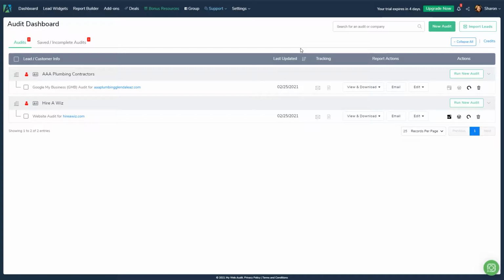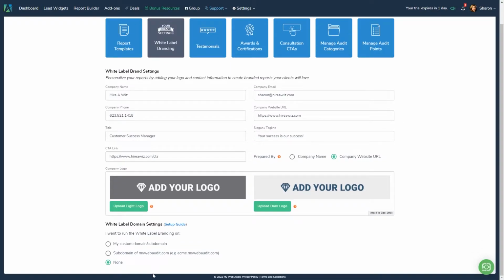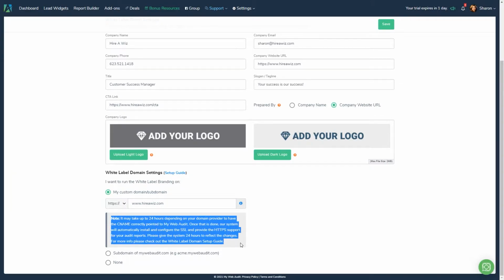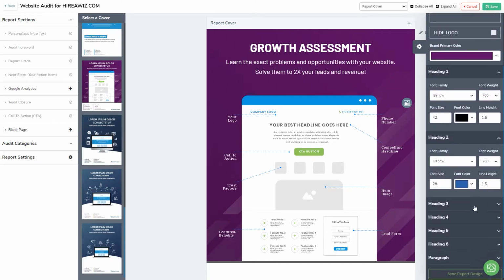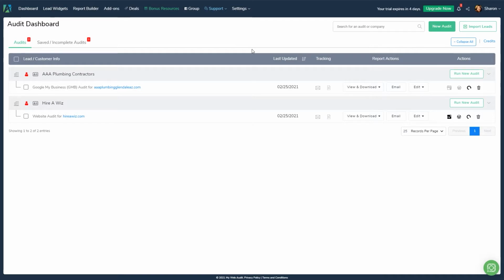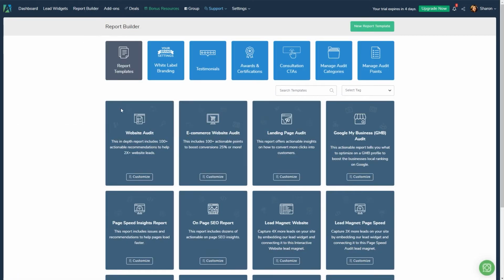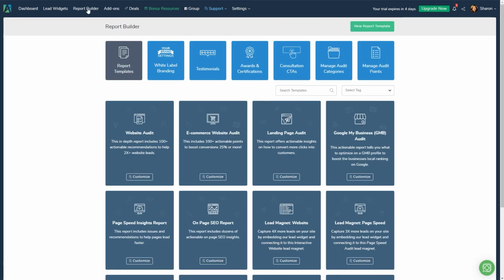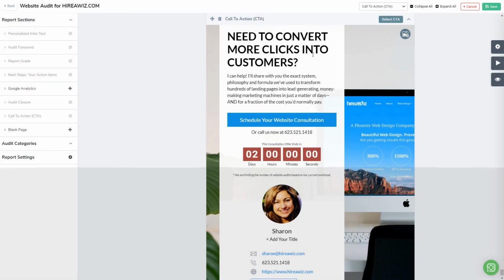Personalize and Customizing Your My Web Audit Reports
My Web Audit has extensive personalization and customization options? Our users appreciate all the ways they can make MWA look and feel like they built it themselves… And we think you will, too!

In this video I'll be covering how to make any or all of these changes:

#1 Add your logo and brand info to MWA. Find out how.
#2 Change the report branding. Learn how.
#3 Customize any audit points you’d like, & even add your own!
#4 Change the call to action on your audit reports.
#5 White-label MWA in 5 minutes.

Put these changes in place, and MWA will feel less like just “an” app…
And more like “YOUR” app!

0:00​ - Running a Website Audit In-App
0:33​ - Getting started
0:40​ - Fully automated vs Manual audit points
1:31​ – Adding Company details
2:49​ – iFrame Security Error Workaround
3:40​ – Evaluating audit points
5:25​ – Using an email template